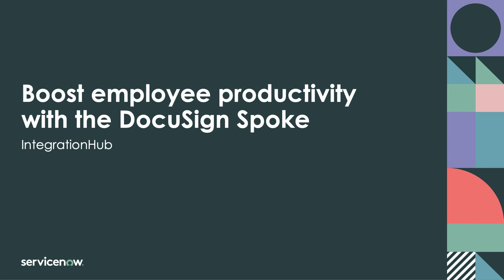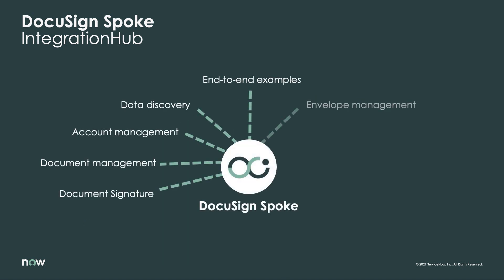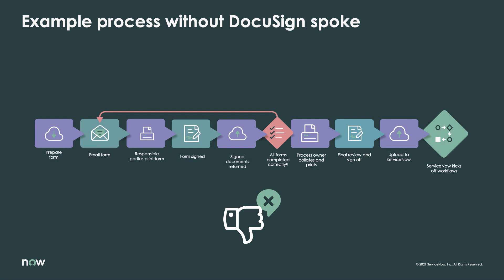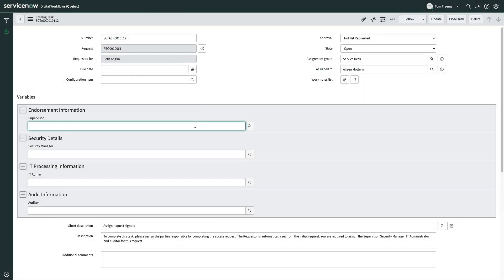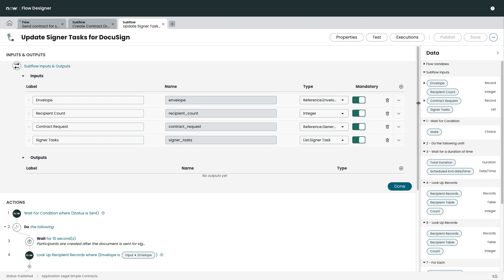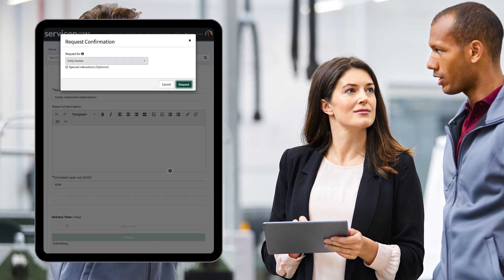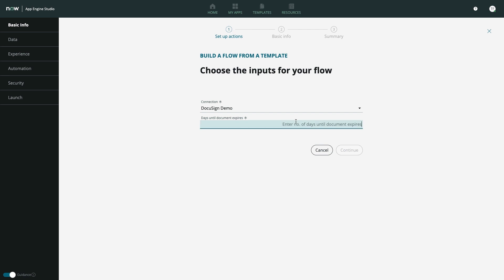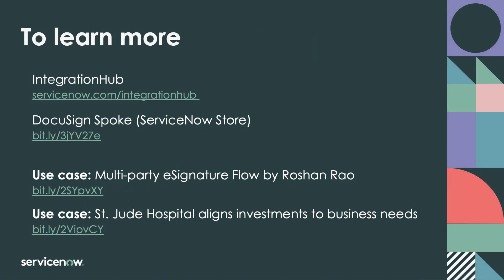IntegrationHub DocuSign Spoke Workflow Demo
Discover how the IntegrationHub DocuSign spoke combined with ServiceNow workflows can rapidly automate business critical agreement, contract management and e-signature processes.